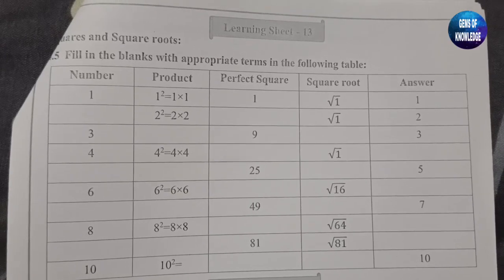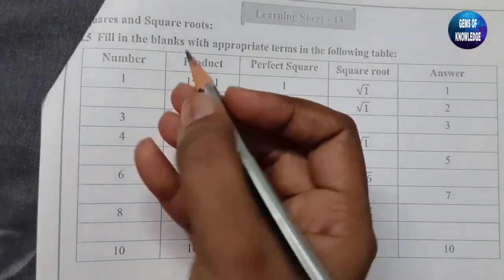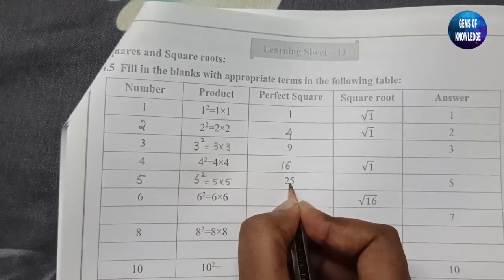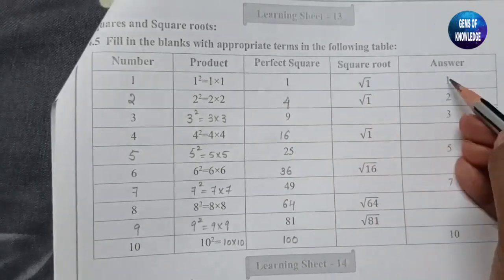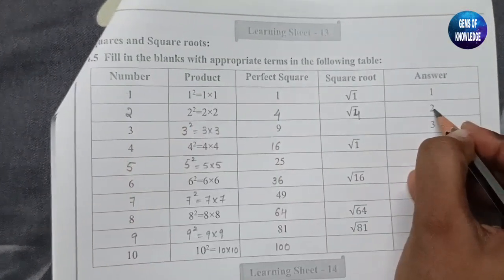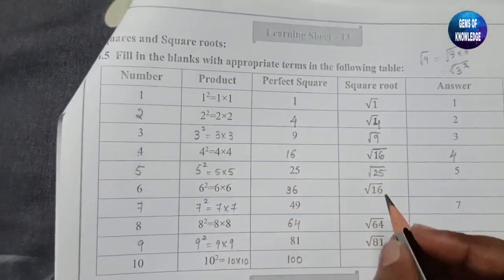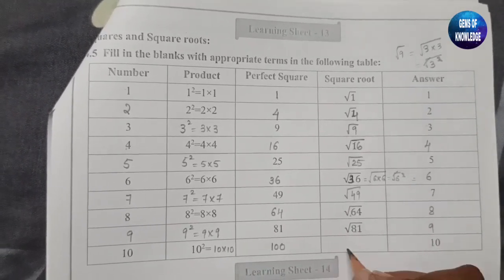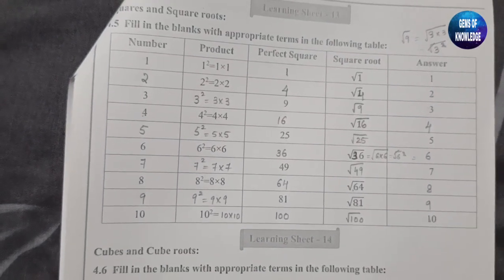KALIKA CHETARIKE PROGRAM|| class 9|| Maths || Learning sheet-13